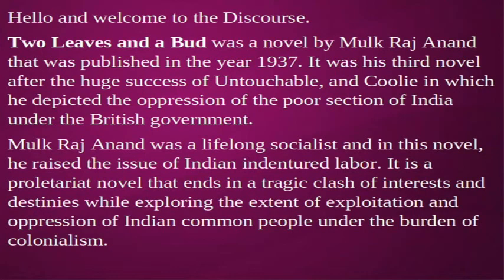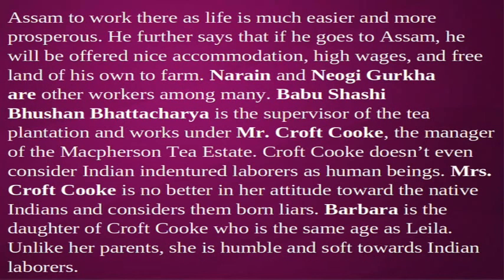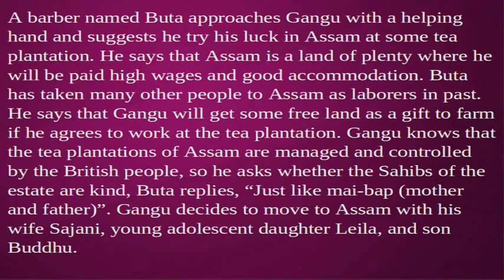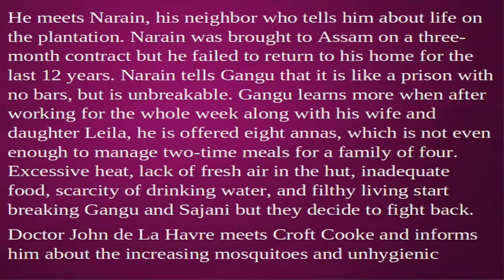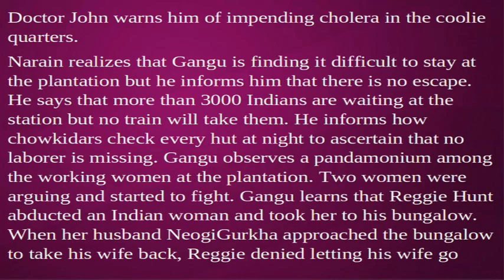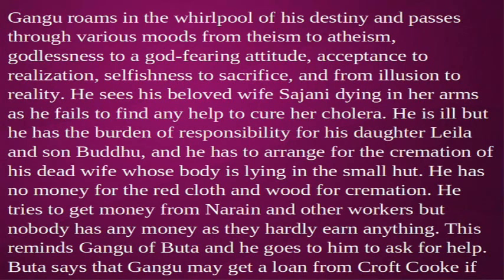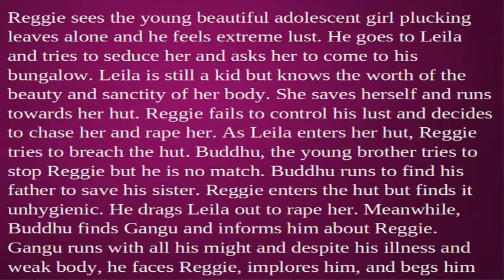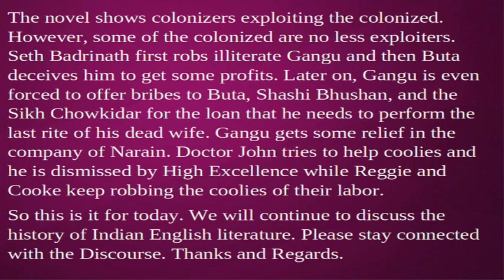Two Leaves and a Bud by Mulk Raj Anand | Characters, Summary, Analysis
Two Leaves and a Bud was a novel by Mulk Raj Anand that was published in the year 1937. It was his third novel after the huge success of Untouchable, and Coolie in which he depicted the oppression of the poor section of India under the British government. Mulk Raj Anand was a lifelong socialist and in this novel, he raised the issue of Indian indentured labor. It is a proletariat novel that ends in a tragic clash of interests and destinies while exploring the extent of exploitation and oppression of Indian common people under the burden of colonialism.

Characters of Two Leaves and a Bud

The title Two Leaves and a Bud represents Gangu, a Punjabi farmer, forced to work in a tea plantation in Assam as an indentured laborer, his wife Sajani (the two leaves), and their young, adolescent daughter, Leila (the bud). The fourth member of the family is Budhu, the young son of Gangu who is a little kid. Gangu is a farmer in Hoshiyarpur, Punjab. Because of drought and illnesses in the family, he is burdened with the debt of Seth Badri Das, a corrupt money lender. A tout barber named Buta traps him in false promises. Buta is the Sardar who transfers ill-fated Indians to Tea Plantations in Assam as indentured laborers. Buta suggests Gangu move to a tea plantation in Assam to work there as life is much easier and more prosperous. He further says that if he goes to Assam, he will be offered nice accommodation, high wages, and free land of his own to farm. Narain and Neogi Gurkha are other workers among many. Babu Shashi Bhushan Bhattacharya is the supervisor of the tea plantation and works under Mr. Croft Cooke, the manager of the Macpherson Tea Estate. Croft Cooke doesn’t even consider Indian indentured laborers as human beings. Mrs. Croft Cooke is no better in her attitude toward the native Indians and considers them born liars. Barbara is the daughter of Croft Cooke who is the same age as Leila. Unlike her parents, she is humble and soft towards Indian laborers. Reggie Hunt is the assistant manager of the tea plantation who is much more vicious and cruel than Croft Cooke. He prefers to be addressed as ‘Raja-Sahib’ by the laborers. Reggie is a sadist who is always drunk. He represents untamed animality and unmitigated evil. He treats all Indian indentured laborers as inferior and flogs them at his will. But his preferred prey are women, wives, daughters, and mothers of indentured laborers at the plantation. Reggie keeps three Indian women forcibly at his bungalow. Reggie exercises illegal power and cast his lustful eyes on the young coolie’s women’s half-naked body—vaguely covered with tattered clothes. Doctor John de la Havre is the physician at the tea plantation who is the only philanthropist who remains ready to help Indian laborers at difficult times.
Mulk Raj Anand expressed the drastic situations of Indian indentured laborers, the coolies in a heart-wrenching manner. The novel shows colonizers exploiting the colonized. However, some of the colonized are no less exploiters. Seth Badrinath first robs illiterate Gangu and then Buta deceives him to get some profits. Later on, Gangu is even forced to offer bribes to Buta, Shashi Bhushan, and the Sikh Chowkidar for the loan that he needs to perform the last rite of his dead wife. Gangu gets some relief in the company of Narain. Doctor John tries to help coolies and he is dismissed by High Excellence while Reggie and Cooke keep robbing the coolies of their labor.
So this is it for today. We will continue to discuss the History of Indian English Literature as we strive to offer a complete course for the preparation of UGC NET English literature, NTA NET English literature, PGTRB English,, SET English literature, TGT PGT English, GATE English Literature, and other exams, please stay connected with the Discourse, Thanks, and Regards!